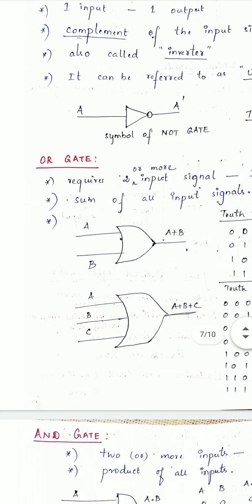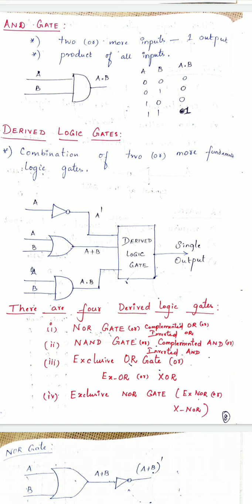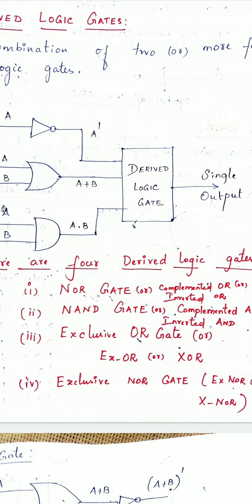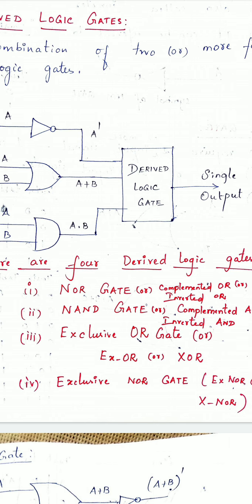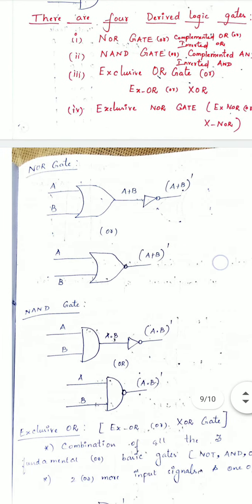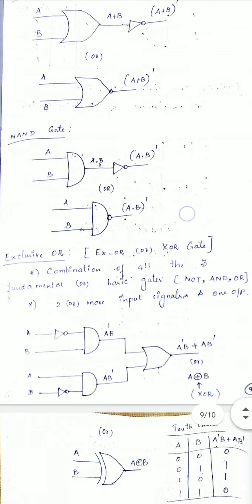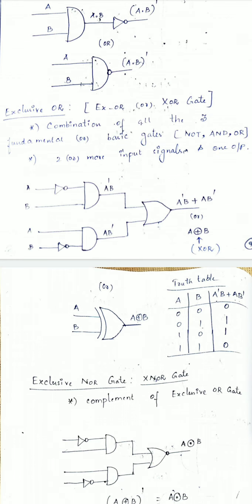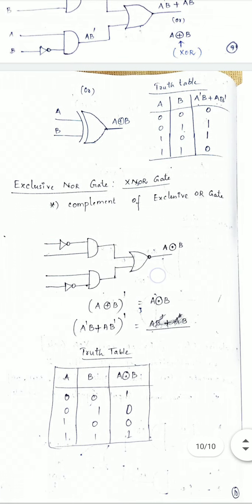Grade 11 Derived logic gates